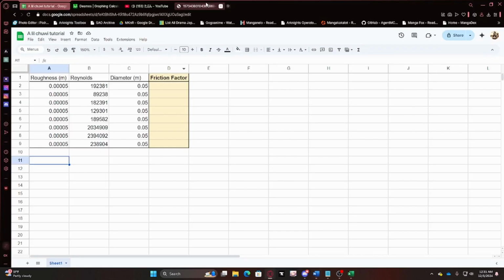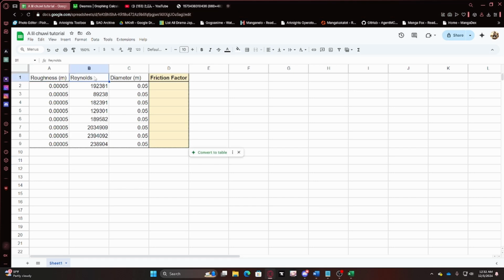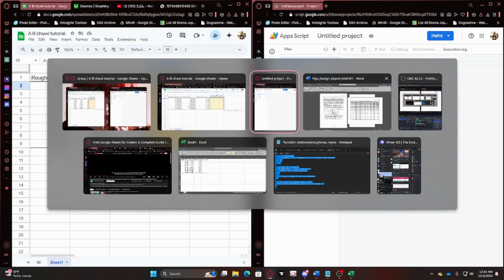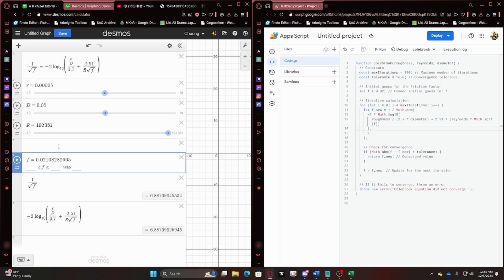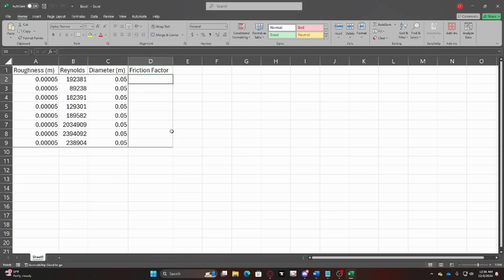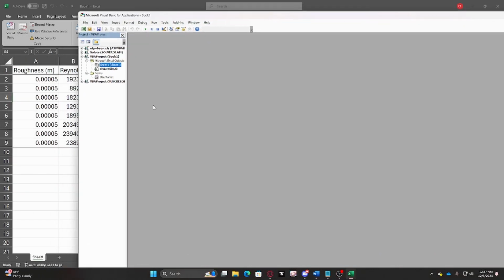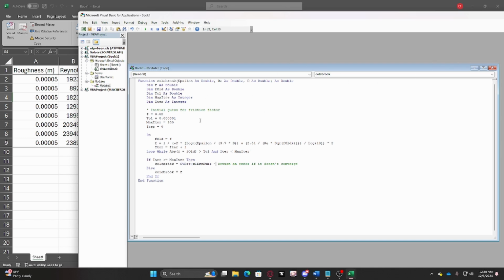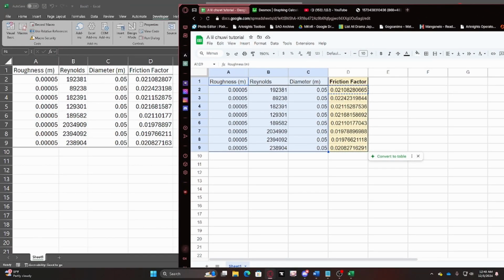Friction Factor Tutorial MAE 107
Folder with GS and Excel textfiles:
(check Discord, a lil tough to send links on YT)